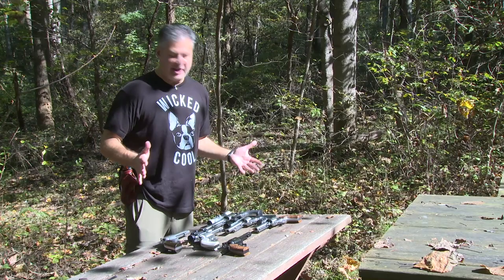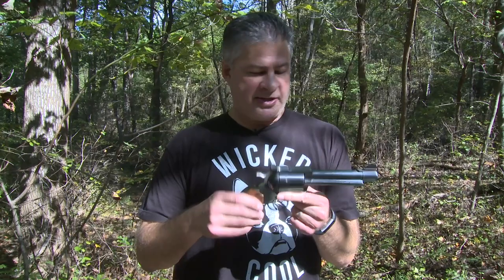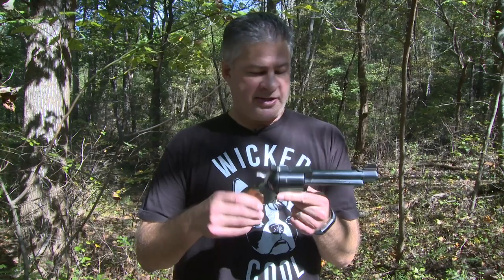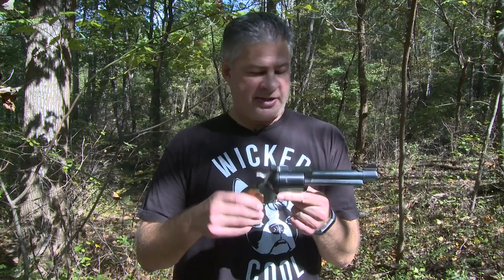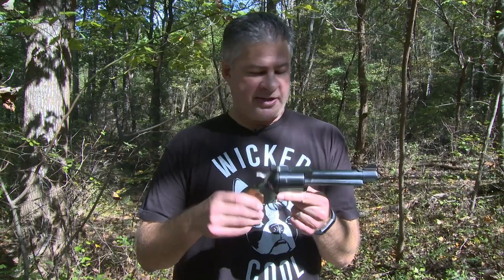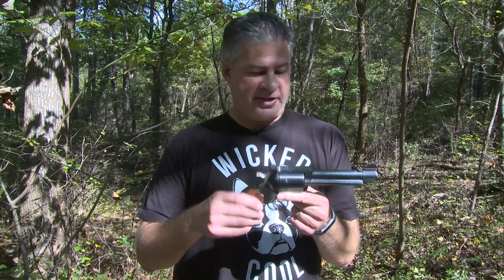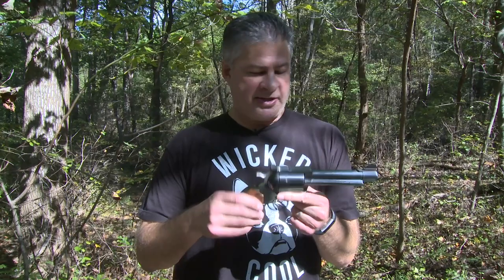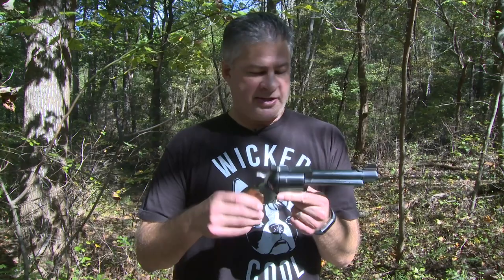Modern Shooter Complet Episode: Big Bore Revolvers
Big bore revolvers have developed their own culture and their own demands. Devel into these high-powered handcannons on this complete episode of Modern Shooter.

Catch new episodes of Modern Shooter 8:30 p.m. ET Friday on the Pursuit Channel.